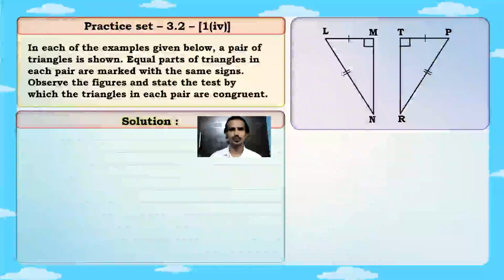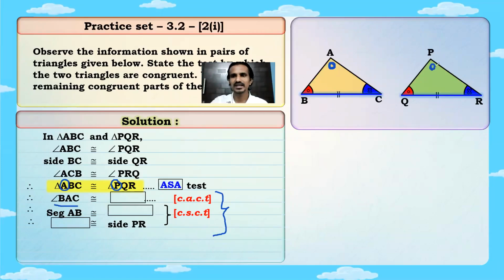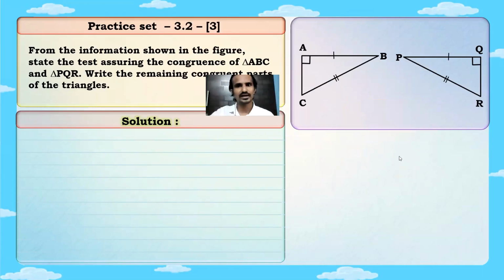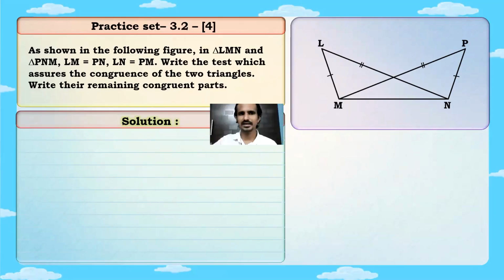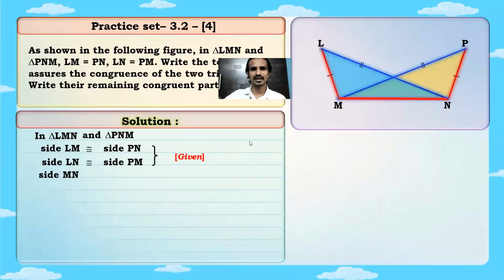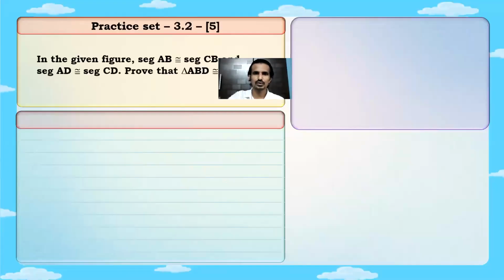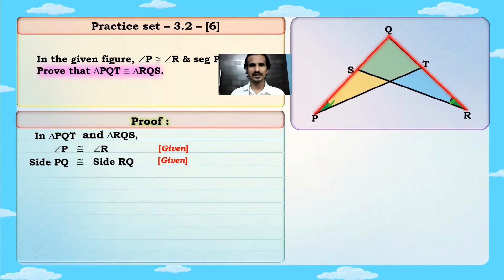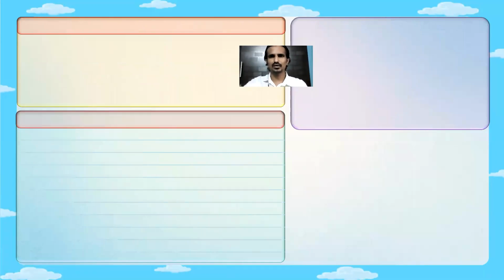9th std Free Maths Camp Geometry Day 2 Lecture 2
This is the recording of 9th std Free Maths Camp Geometry Day 2 Lecture 2